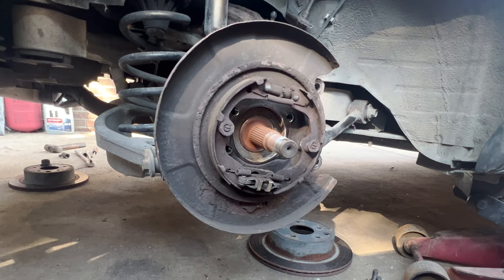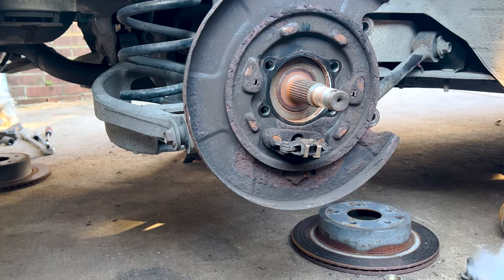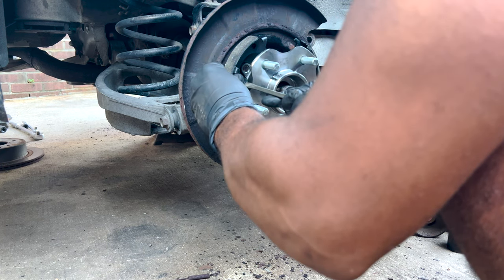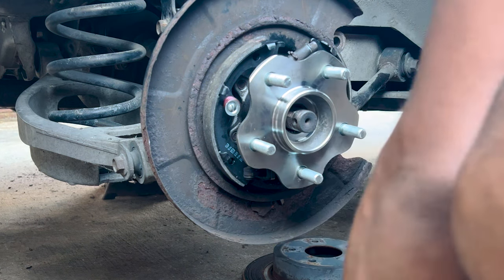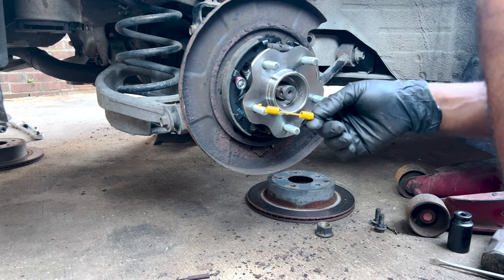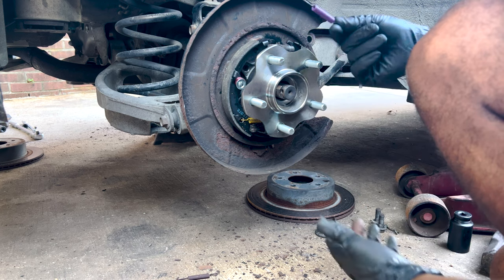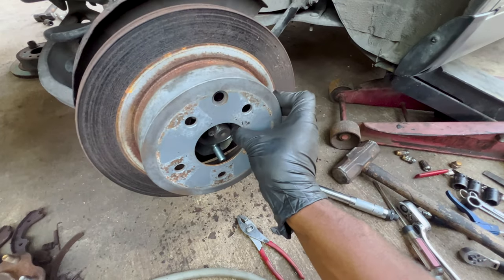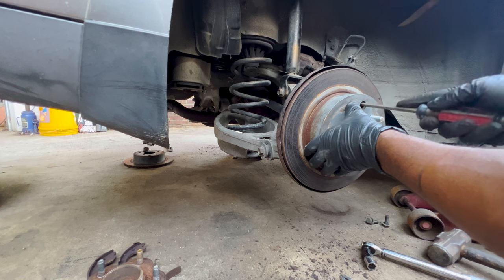2003-2008 350Z, G35 Coupe, & G35 Sedan Parking Brake Shoe Replacement & Adjustment!!!